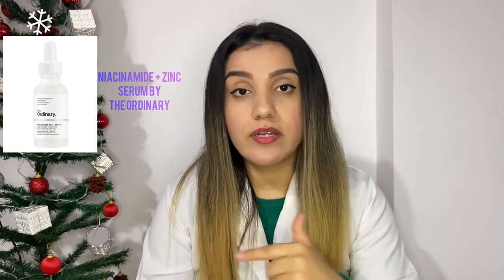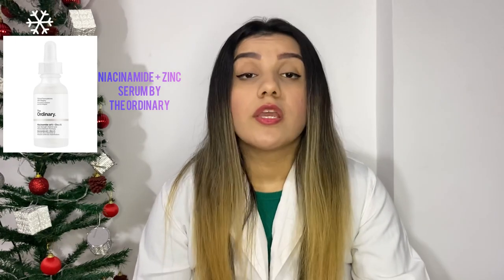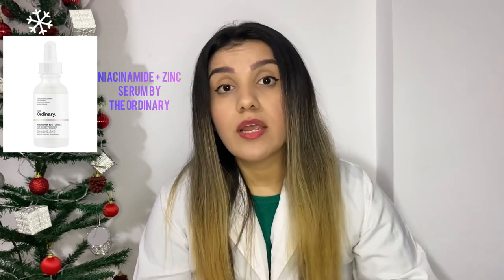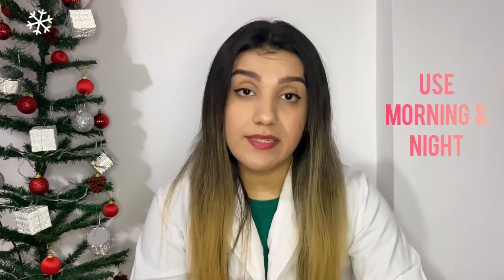Products for Hyperpigmentation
EVERY DAY VIDEOS AVAILABLE IN MY TIKTOK AND FULL VIDEOS AVAILABLE IN MY YOUTUBE CHANNEL!
Products : (All products are OTC.)
1. The ordinary Azelaic acid 10% suspension
2. Pigmentclar serum by La Roche Posay
3. Alpha arbutin+ HA serum by the ordinary
4. Niacinamide + zinc serum by the ordinary
5. Vitamin C serum by la roche posay
These are the only ways that you can support me to work hard! :)